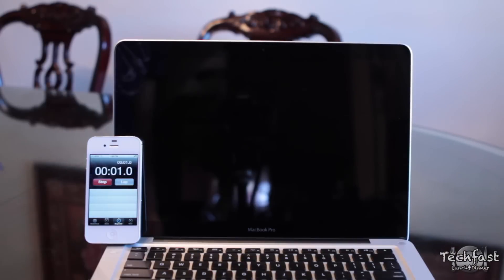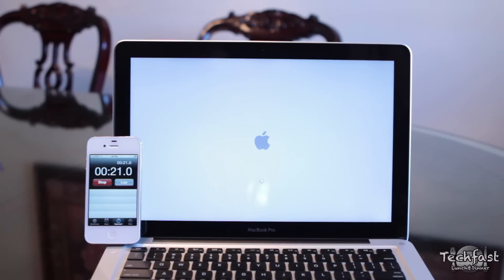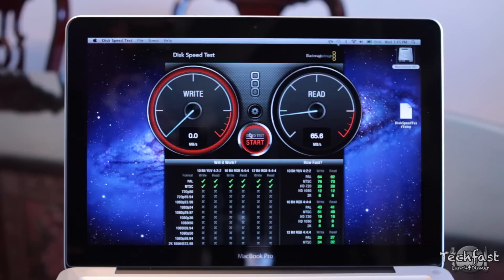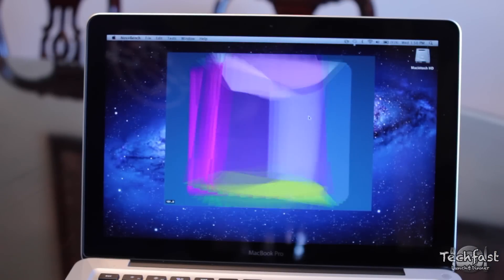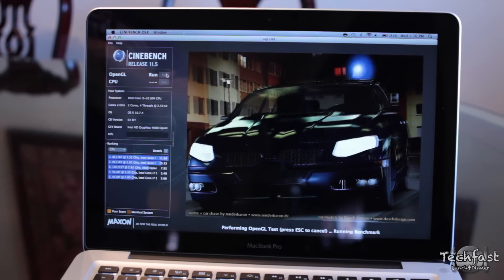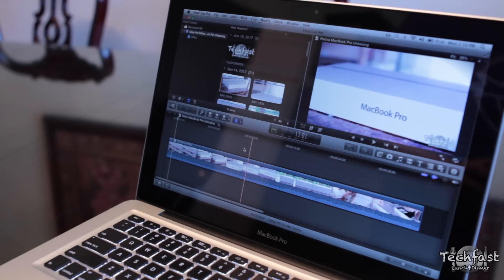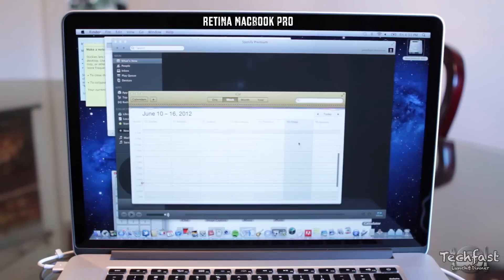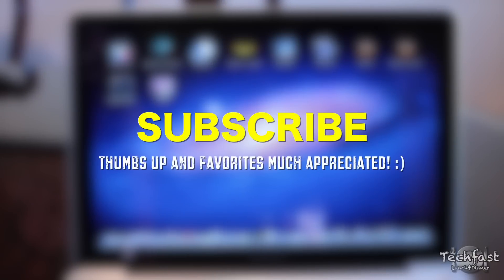2012 MacBook Pro 13 Inch Performance Review: Boot up, Benchmarks & Speed Tests!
In my performance review of the 2012 13 Inch MacBook Pro (Core i5 2.5GHz) I put Apple's latest Ivy Bridge offering through a series of tests including boot up time, hard drive performance, Geekbench, Novabench, Final Cut Pro and a stress test to see how it stacks up against the rest of the Mac lineup.